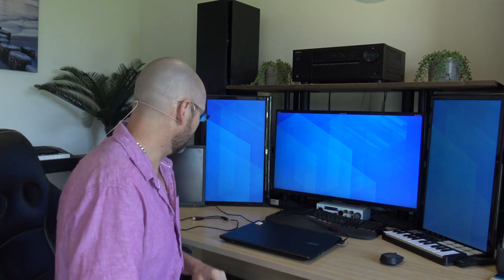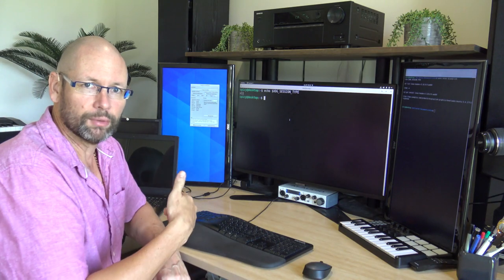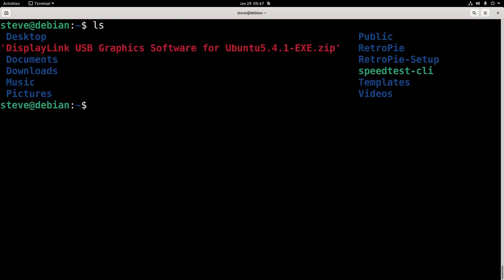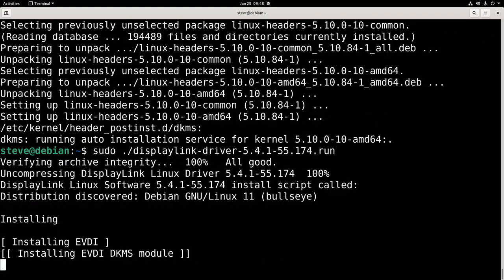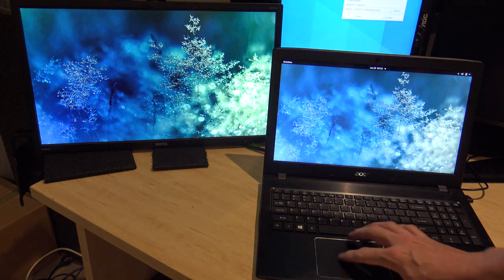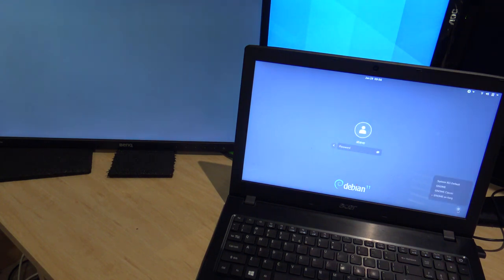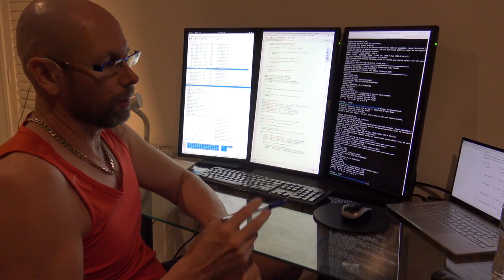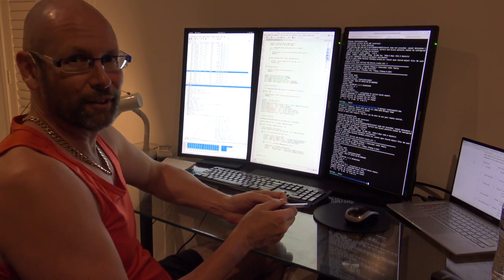DisplayLink USB Video Adapter Debian Install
How to set up the DisplayLink USB video adapter on Debian Linux.

Show current graphical system:
echo $XDG_SESSION_TYPE

Install headers for compilation:
apt-get install linux-headers-5.10.0-9-amd64